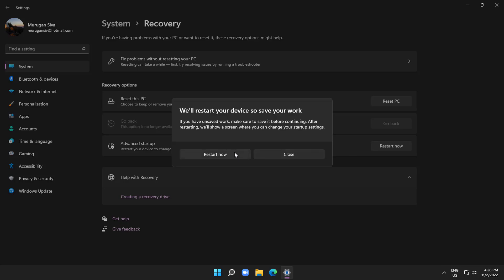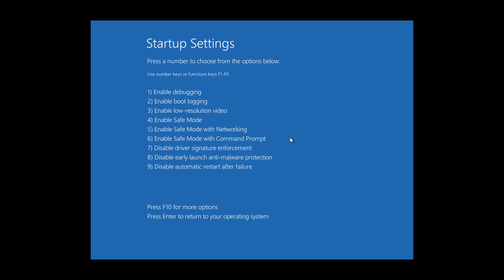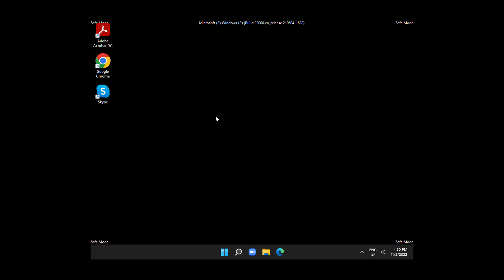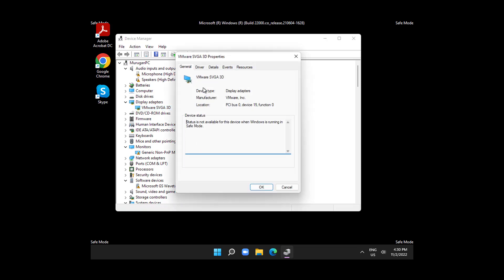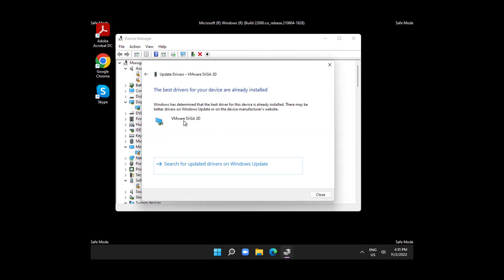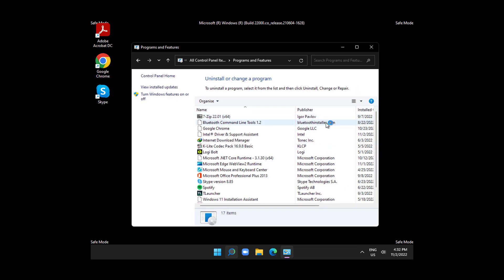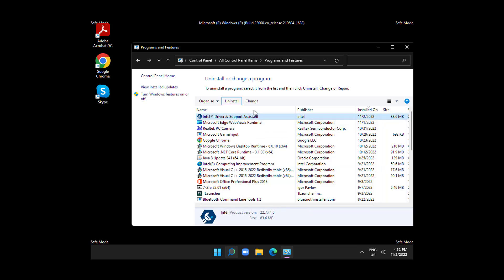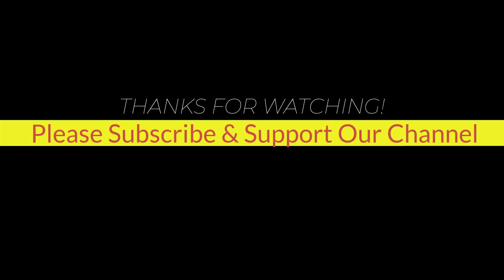FIXED SYSTEM THREAD EXCEPTION NOT HANDLED On Windows 11/10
This Tutorial Helps to FIXED SYSTEM THREAD EXCEPTION NOT HANDLED On Windows 11/10

00:00 Intro
00:08 Method 1 - Rollback Driver
01:07 Method 2 - Update Driver Software
01:45 Method 3 - Uninstall Recently Installed Software or Apps
03:08 Closing